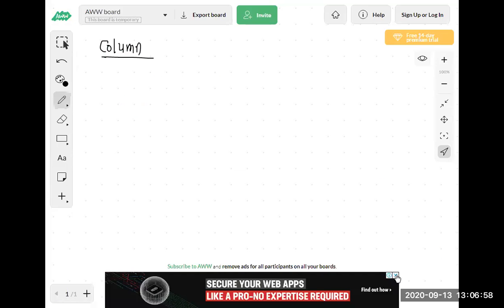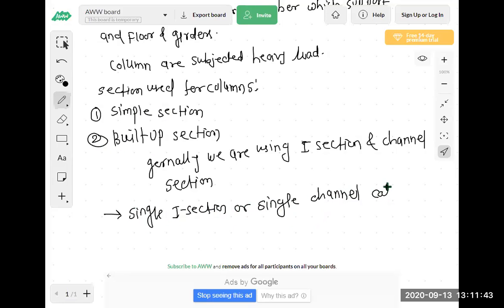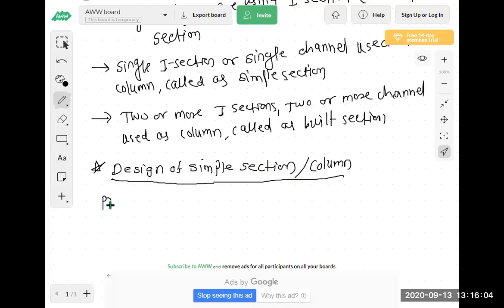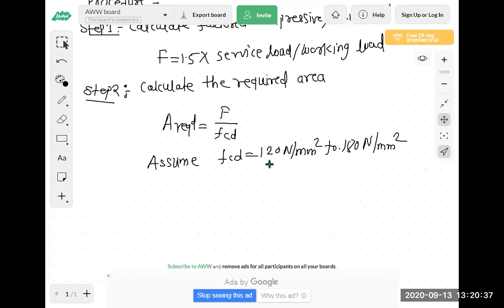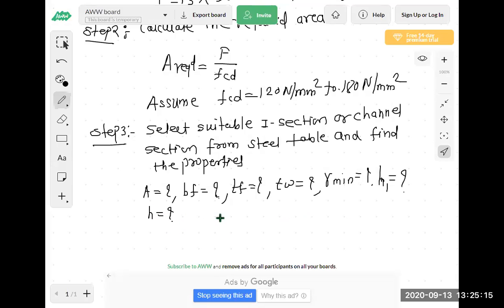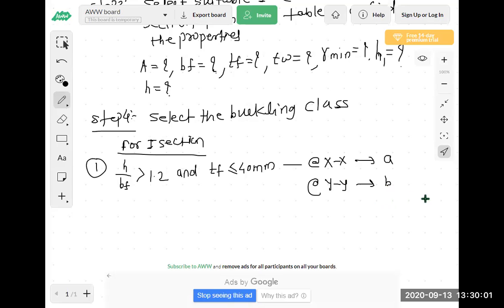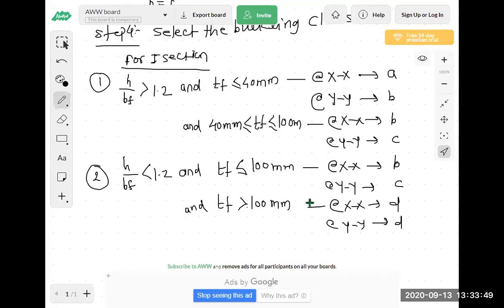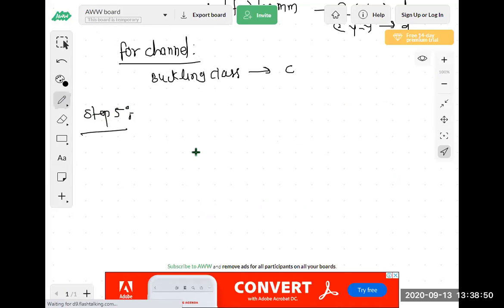Design of Column (Theory)